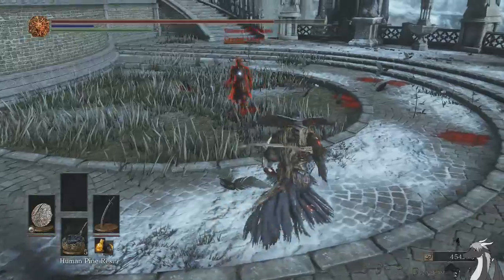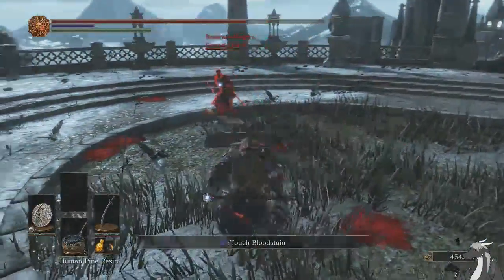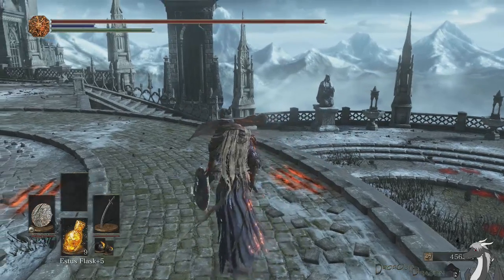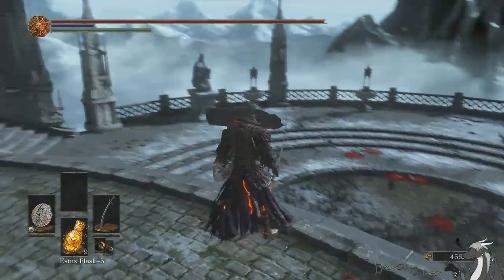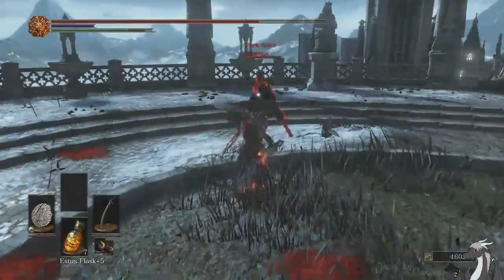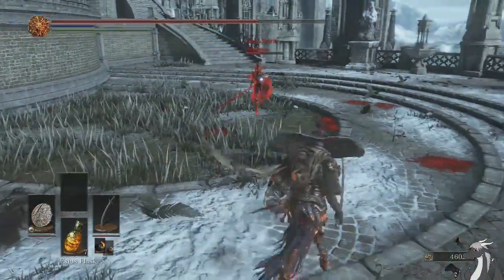Dark Souls 3 PvP - Carthus Curved Sword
So I've been a little sick so I haven't done much, could barely talk. I had to do something though the moment I felt better, so now we're at this. More me below.

A Twitch Team devoted to awesome content, Dark Souls and otherwise! Touch The Demon inside us all!